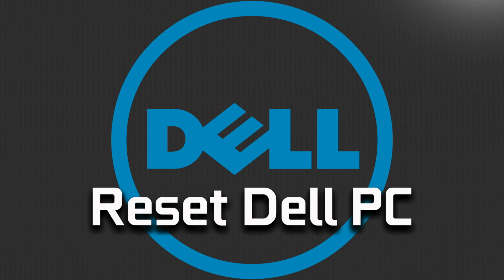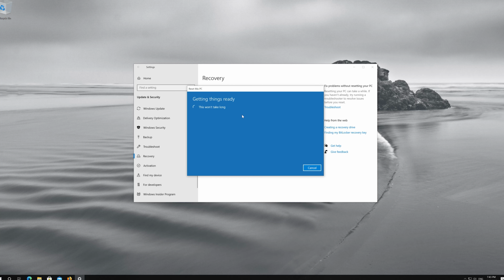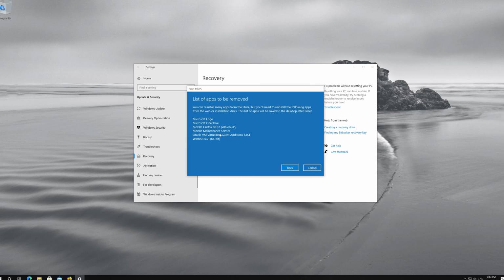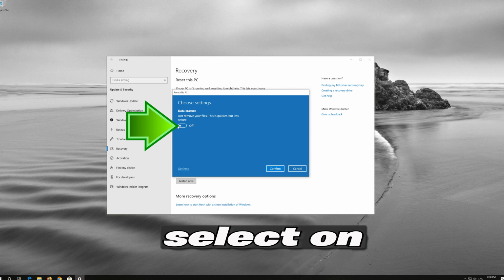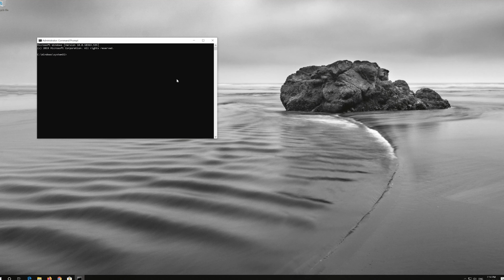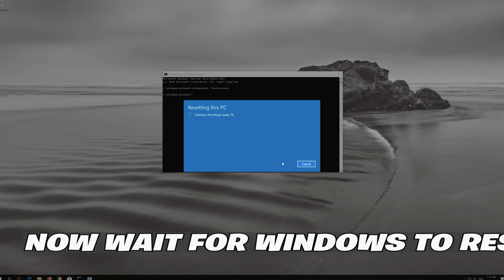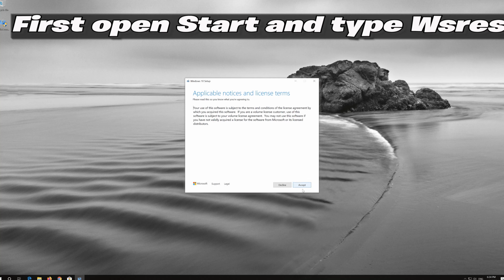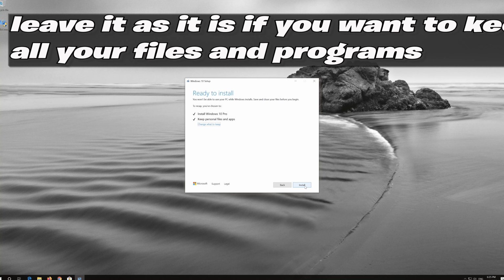How To Fix / Factory Reset a Dell Computer | Return to Factory Settings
If your Windows 11 machine is acting up, running Microsoft's Refresh Windows tool or uninstalling a recent update might do the trick. You can even run your own diagnostic tests to make sure your hard disc is healthy. But if your PC is sluggish or you're getting worrying error messages, it might be time to back up your files and reset your PC to its factory settings. The steps below will (hopefully) get your computer running smoothly again.